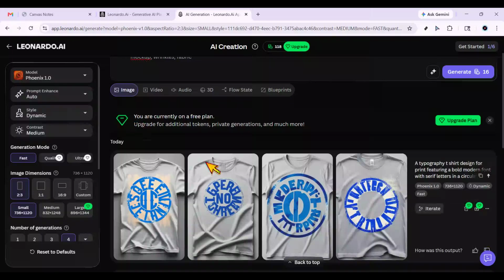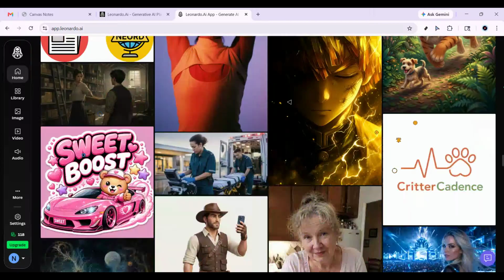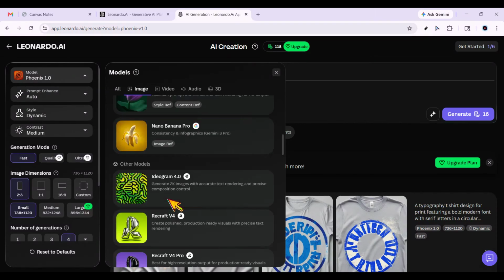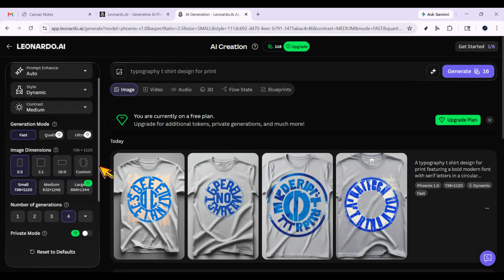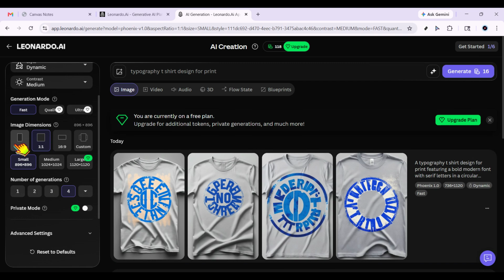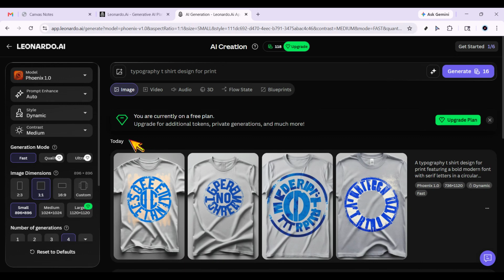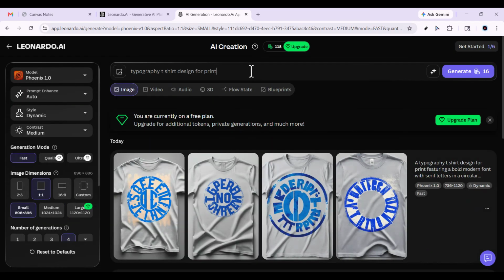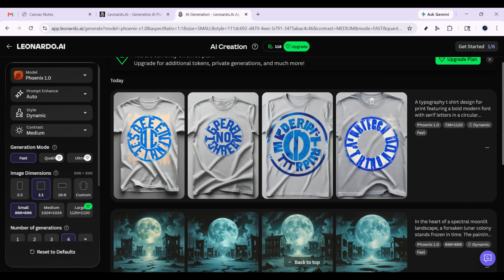Create Free Images With Leonardo AI (Easy Guide)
Learn how to create free images with Leonardo AI using the workspace, image menu, model settings, prompts, and image references. This beginner-friendly tutorial shows you how to generate AI images step by step.

🕚Timestamps:
0:00 Introduction
0:28 Open Leonardo AI Workspace
0:44 Choose Image Menu And Model
1:06 Set Quality, Style, And Dimensions
1:33 Add Image Reference And Write Prompt
2:03 Generate Your Free AI Image
2:20 Final Tips And Outro

✍️What You'll Learn In This Video:
• How To Open The Leonardo AI Workspace
• How To Choose The Right Image Model
• How To Set Image Quality, Style, And Dimensions
• How To Add An Image Reference For Better Results
• How To Write A Prompt And Generate Free AI Images

💡Pro Tips:
• Use clear prompts with subject, style, and lighting details
• Try multiple generations to compare different variations
• Match your image dimensions to your final use case
• Upload a reference image when you want more control over the result
• Start with simple prompts, then refine them for better output

Leonardo AI, Leonardo AI tutorial, create free images, AI image generator, text to image, AI art, image generation, free AI images, Leonardo AI workspace, AI design, tutorial, how to use Leonardo AI, generate images with AI, AI content creation, digital art